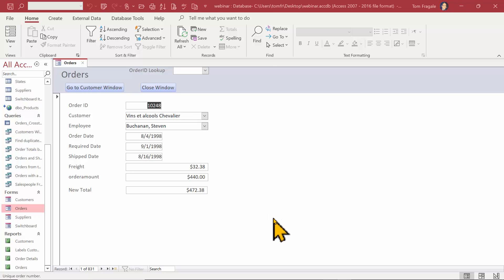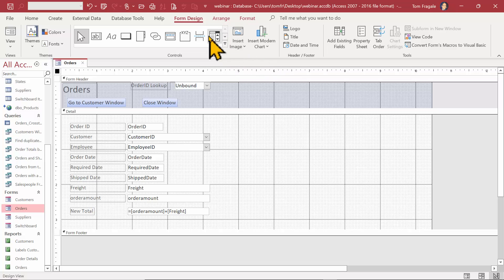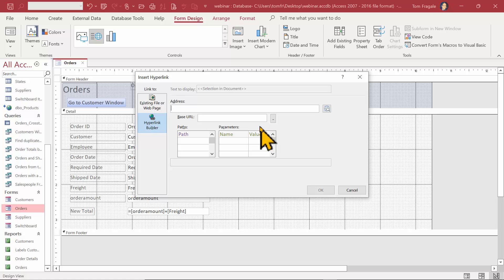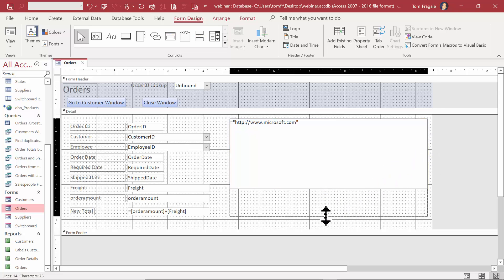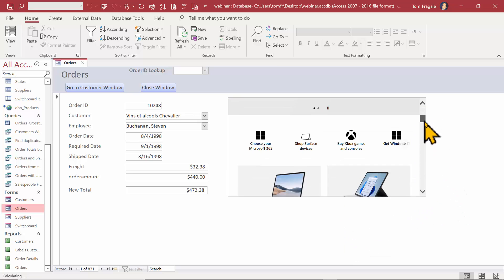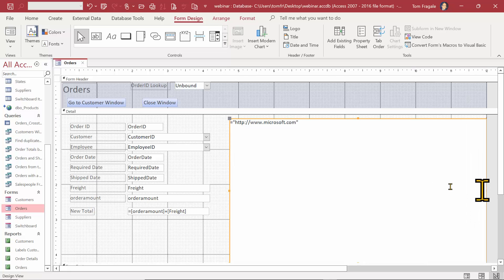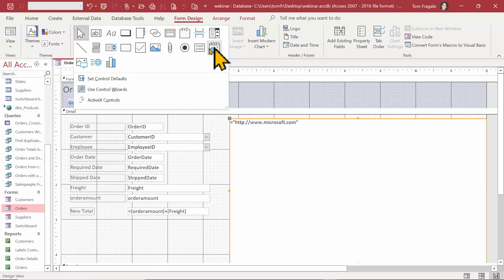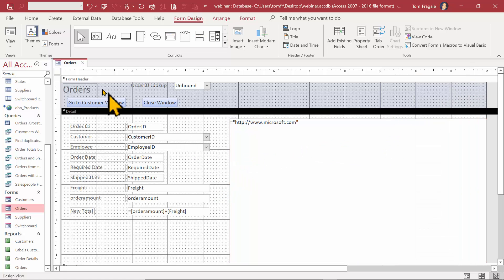Adding a Web Page to an Access Form - How to get a web page to display on a Microsoft Access Form